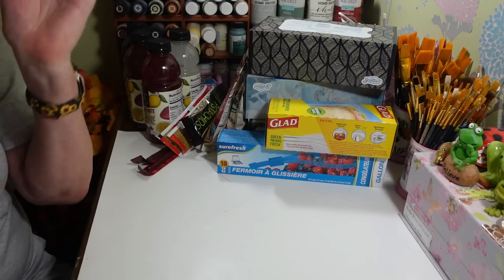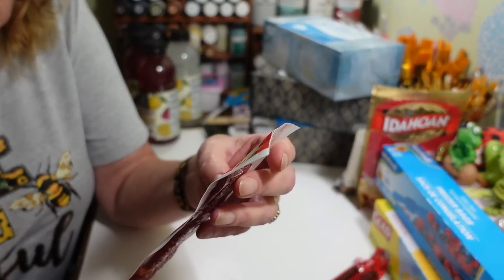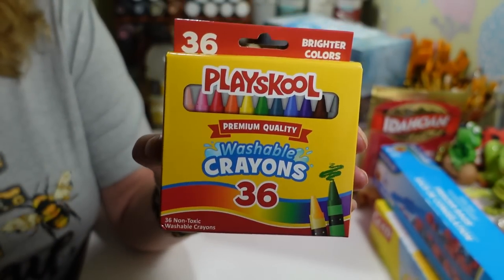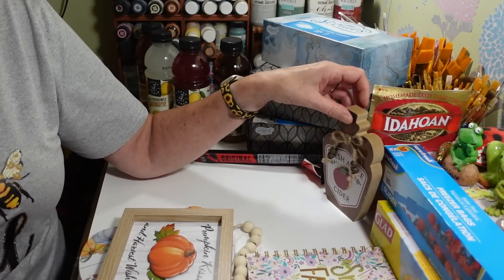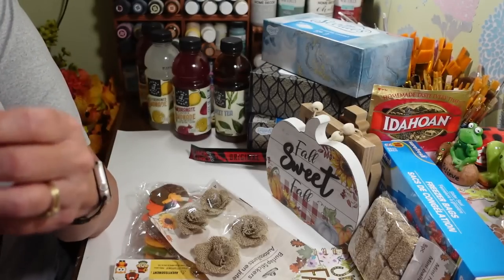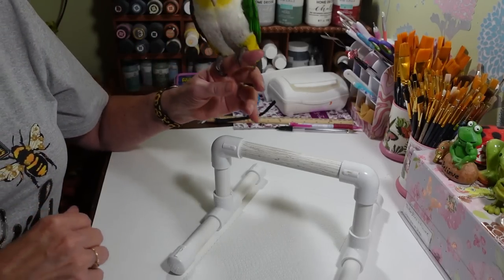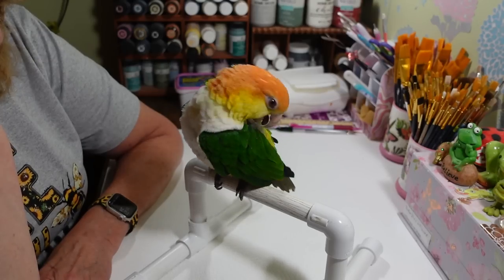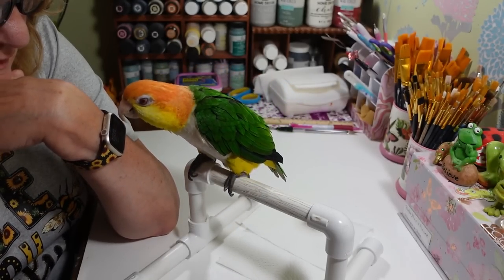NEW DOLLAR TREE HAUL 8/29/23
NEW DOLLAR TREE HAUL 8/29/23. HUGE HAUL OF GOODIES.  I hope you enjoy this haul.